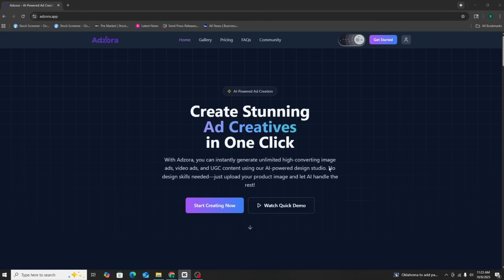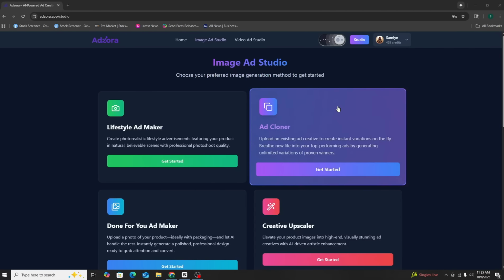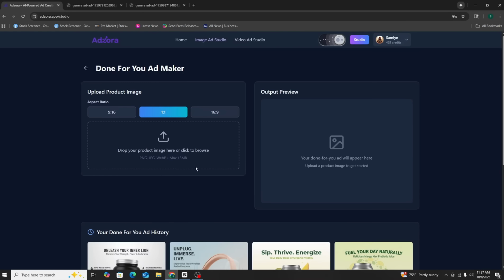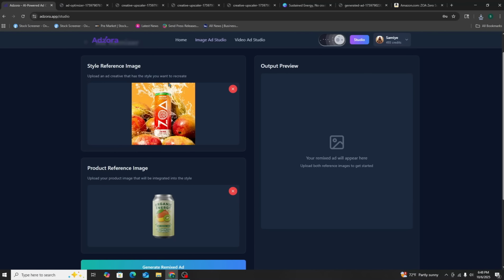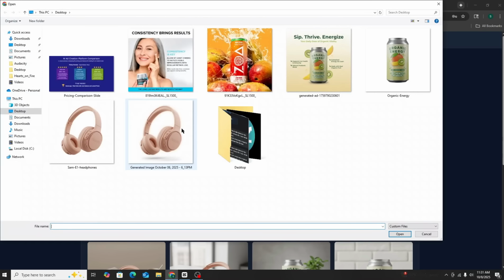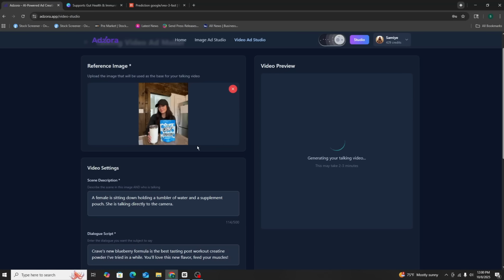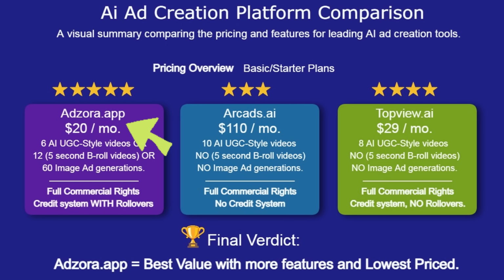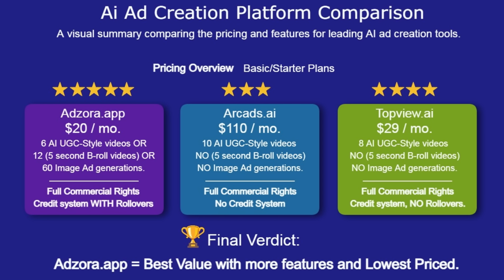Insane AI Tool Makes Product Ads and UGC Video Ad with 1-Click, and AFFORDABLE!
Welcome to Samiye Reviews! 🚀
In this video, we’ll walk you through how to create high-converting Image Ads, Video Ads, and UGC-style content using Adzora.app — your all-in-one AI Ad Creative Studio.

You’ll learn how to:
✅ Sign up and choose the right plan for your needs
✅ Use credits to generate pro-quality image and video ads instantly
✅ Create lifestyle ads, B-roll videos, and authentic UGC-style content
✅ Leverage AI to supercharge your ad creative process — no design skills needed

Whether you’re an eCommerce brand owner, digital marketer, or small business looking to scale your ad creatives fast — Adzora makes it simple, fast, and affordable.

🎁 Get 60 credits with the Launch Plan for just $20/month (LOWEST AI AD CREATOR PLANS we compared!)

Chapters:
00:27 – Introduction
01:37 - Sponsor Info and PROMO code
02:19 – Sign-Up & Dashboard Overview
02:55 – How Credits Work
03:20 – Image Ad Generators
11:09 – Video Ad Generator
12:00 – UGC-Style Ad Creator
13:38 – Comparing Adzora to other AI based Image Ads and AI UGC Video Generators